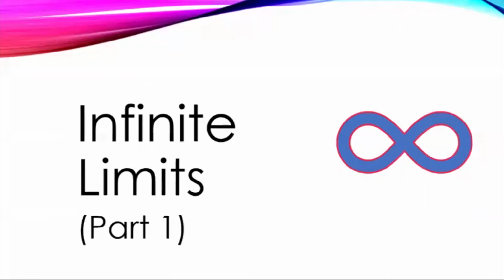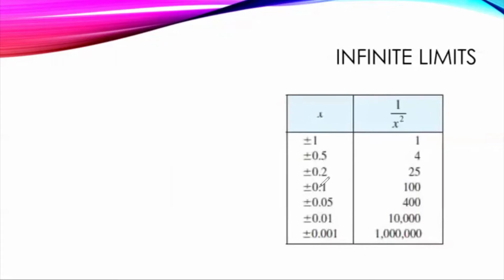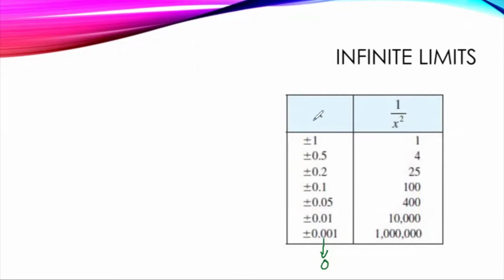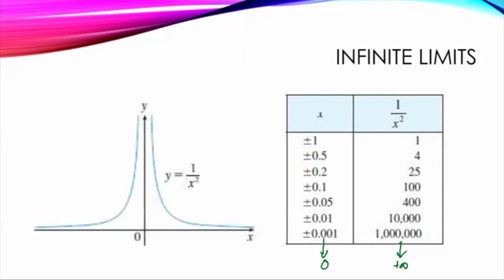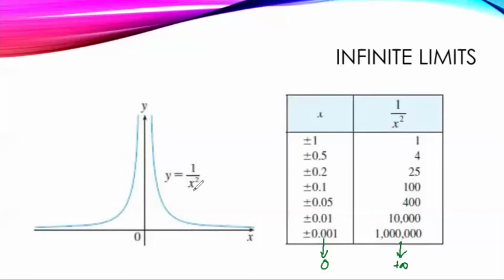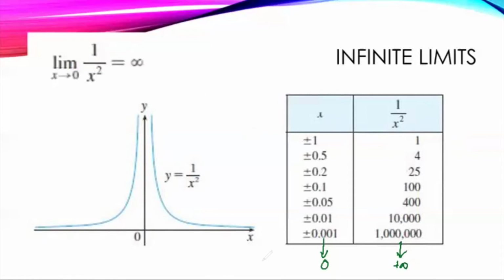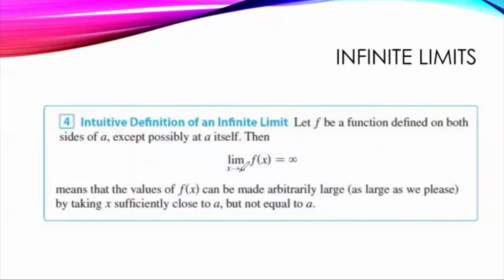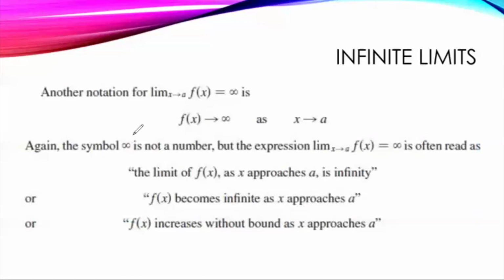Calculus - Infinite Limits: Part 1